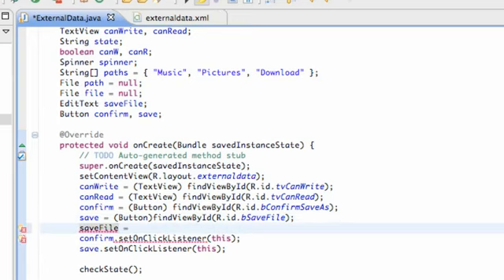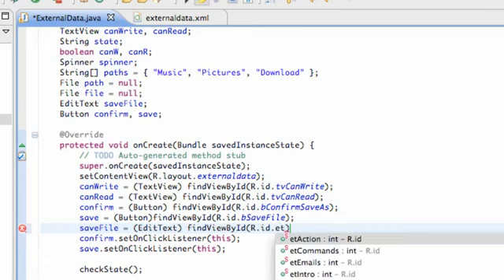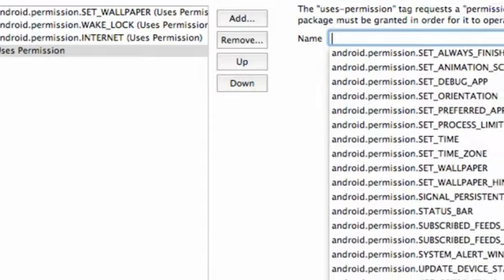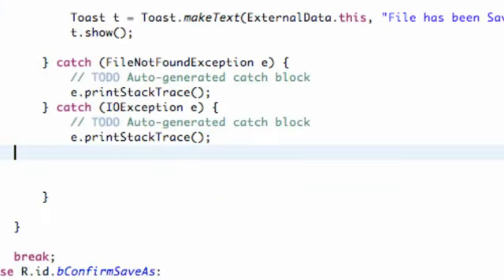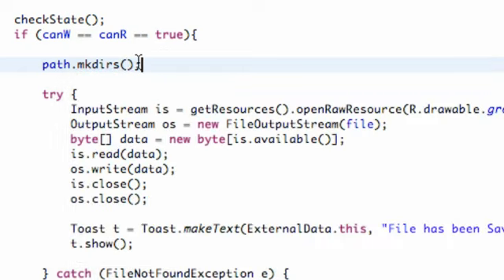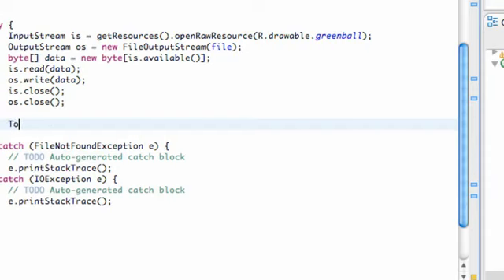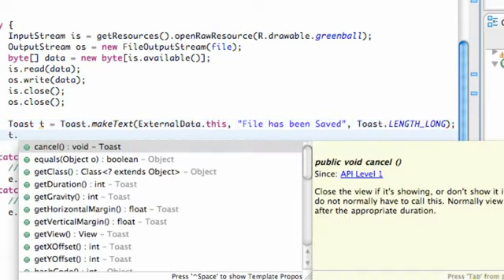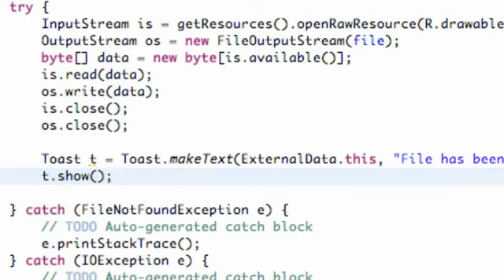Android Application Development 109 Write External Data Permission